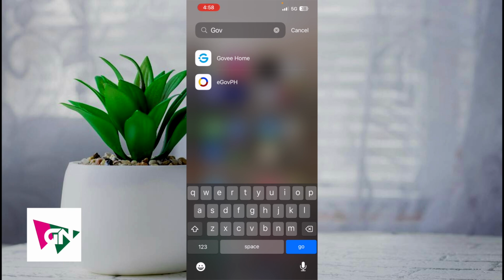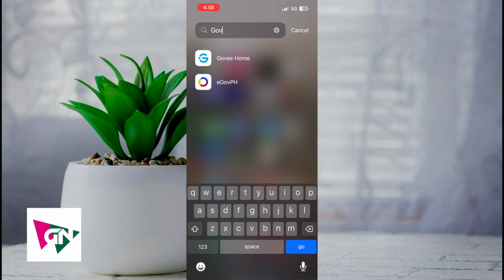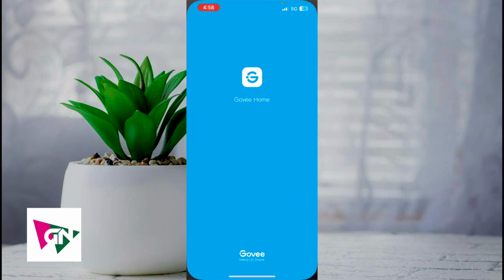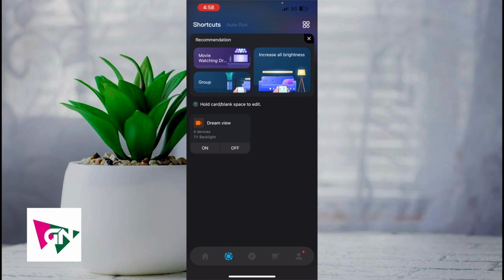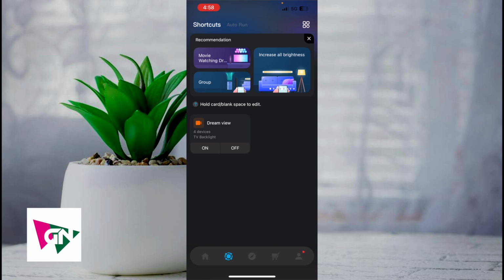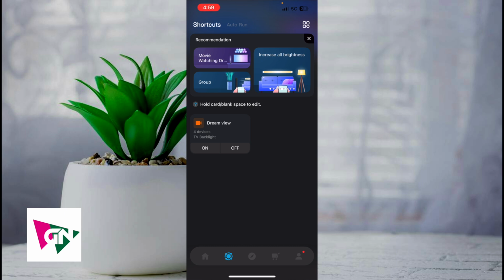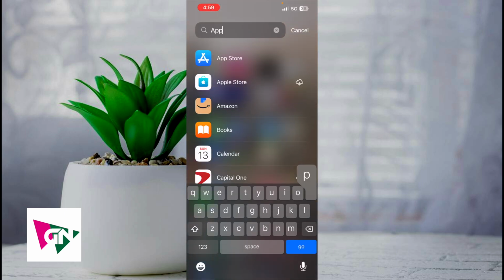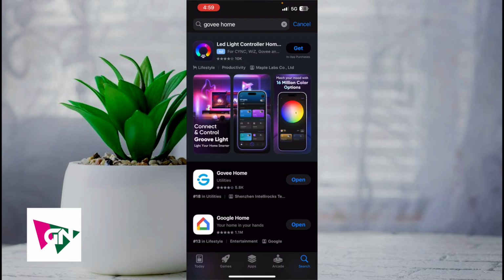How To Fix Govee Home App Not Working On Your Phone: Get Back To Control Your Smart Devices!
🟢 Check the Current Price for a Govee TV Backlight 3 (Amazon)
🟢 Check the Current Price for Govee TV Floor Lamps Used in My Setup (Amazon) How To Fix Govee Home App Not Working On Your Phone: Get Back To Control Your Smart Devices!

Having issues with the Govee Home app not working on your phone? In this video, we’ll walk you through quick and effective ways to fix common problems like crashing, freezing, or failed connections. Whether you're using Android or iOS, we’ll show you how to clear the app cache, check for updates, reinstall the app, and verify your Bluetooth and Wi-Fi settings. Watch now to get your Govee Home app running smoothly again and regain full control of your smart devices!